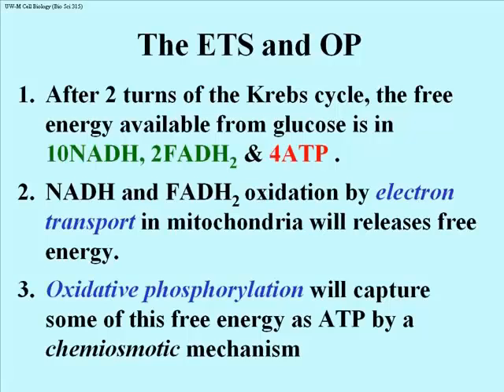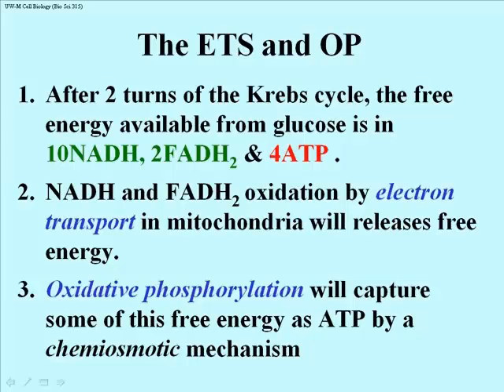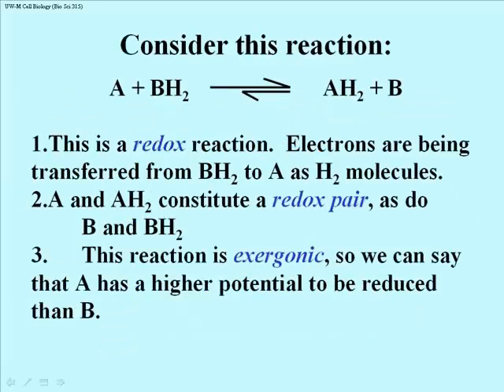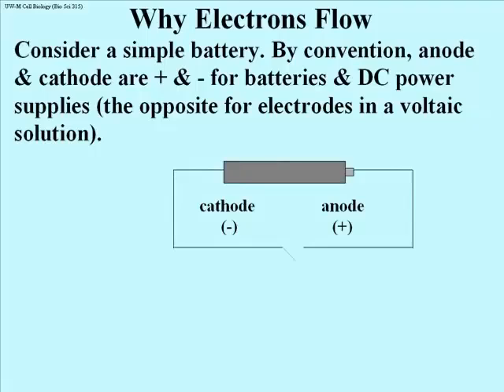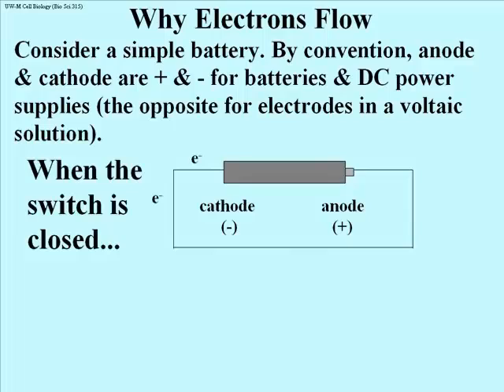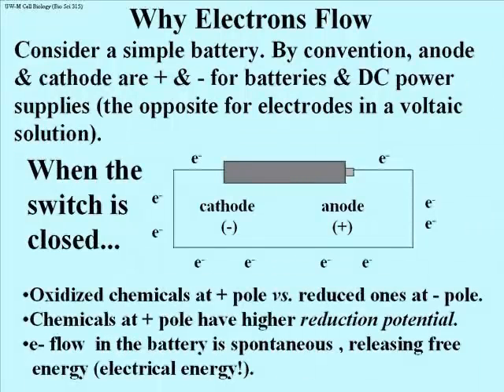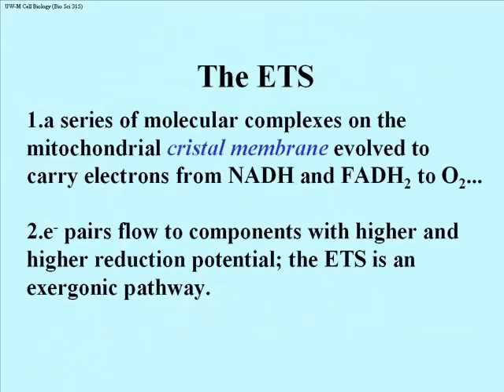electron flow in ET mp4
The movement of electrons along the redox reaction pathway on the mitochondrial cristal membrane (or prokaryotic cell membranes for that matter!) is analogous to the flow of electrons in an electrical circuit.  Watch for the this in the battery circuit in the video.